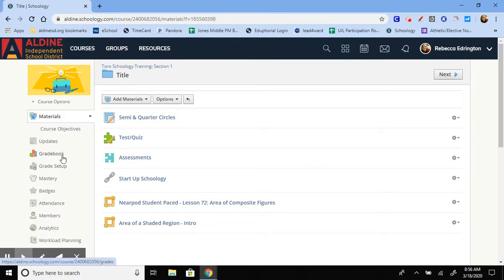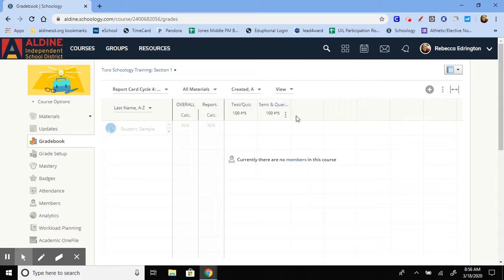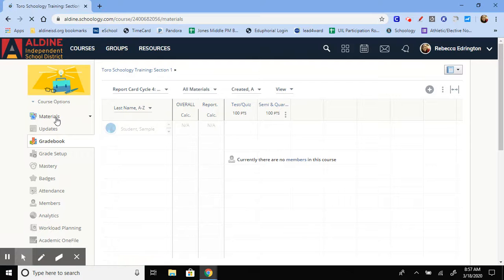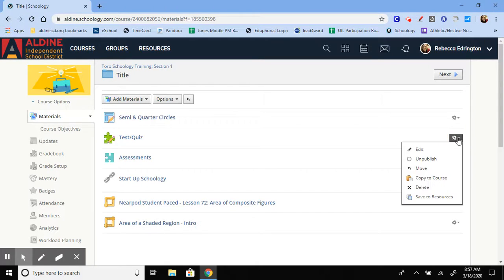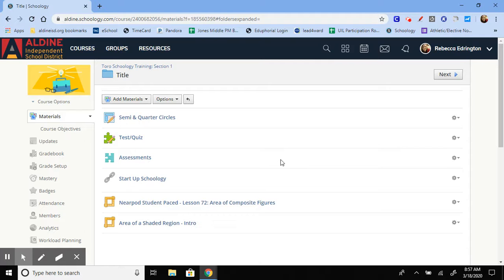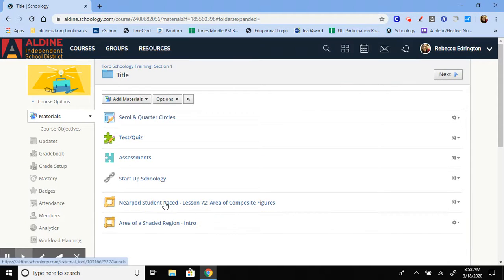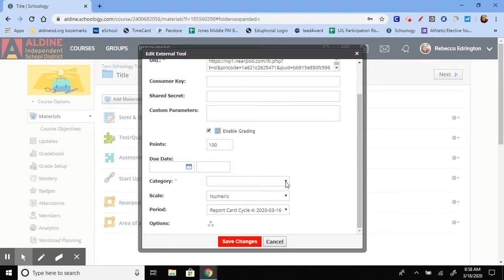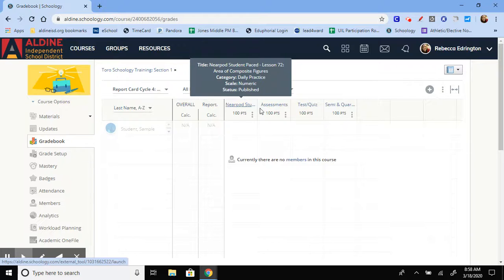Where's the Grades?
In this video I explain what you need to do if your assignments are not showing up in the Gradebook on Schoology.